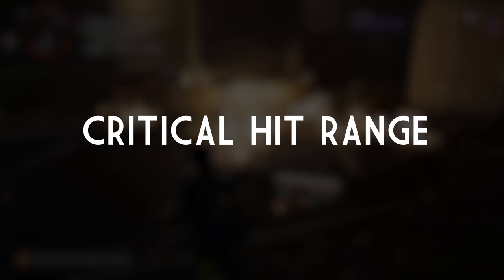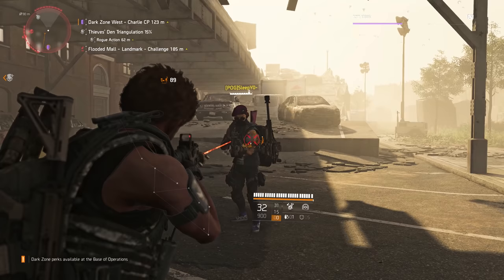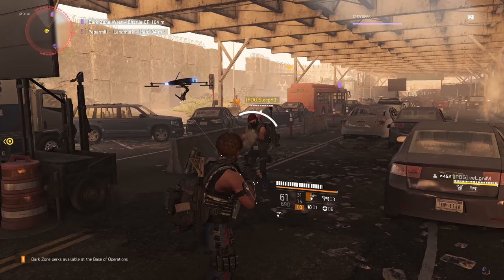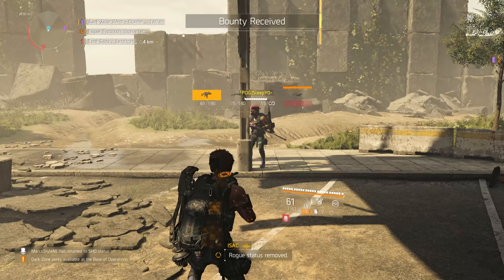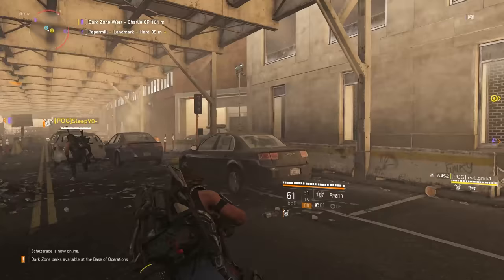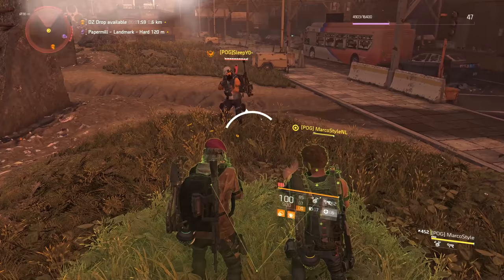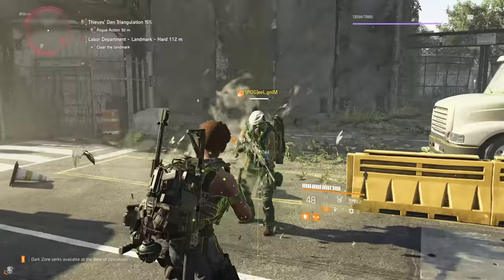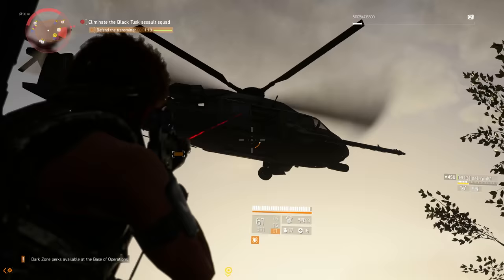The Division 2 - Tips & Tricks Part 2 | Critical Hit Range, Talents & Skills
Because the first tips & tricks video had such a positive reception, I decided to make a part 2. In this video we will be taking a look at Critical Hit Range, some new things I found with certain skills & fire grenades.